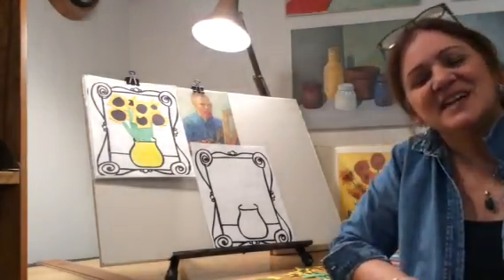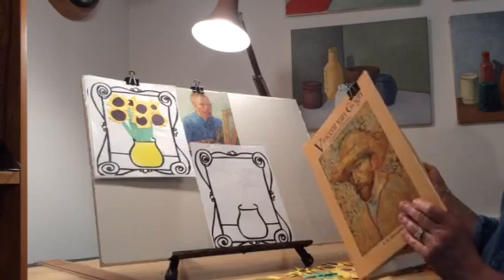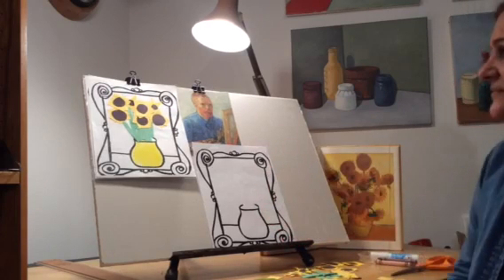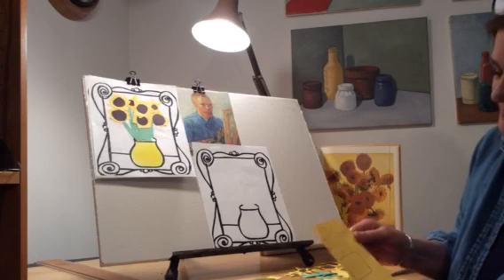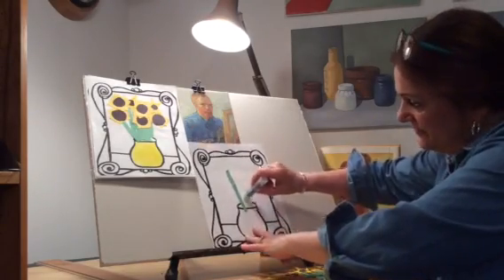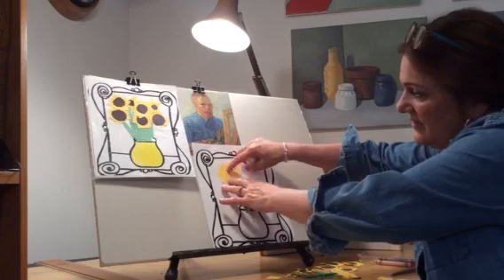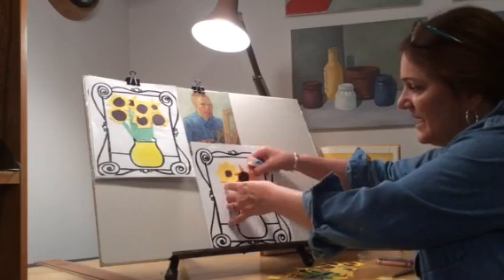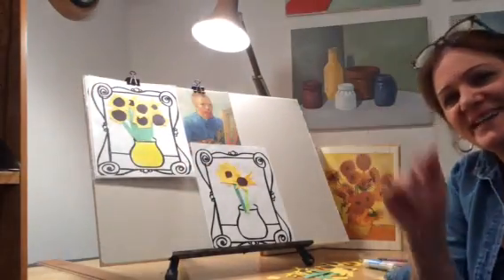Vincent VanGogh Sunflower Activity